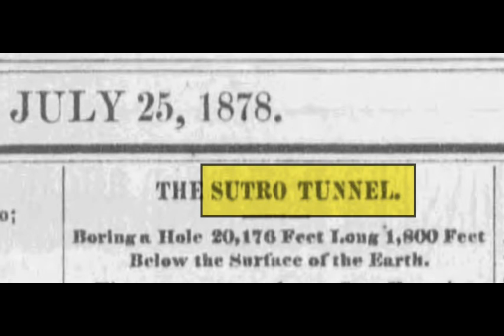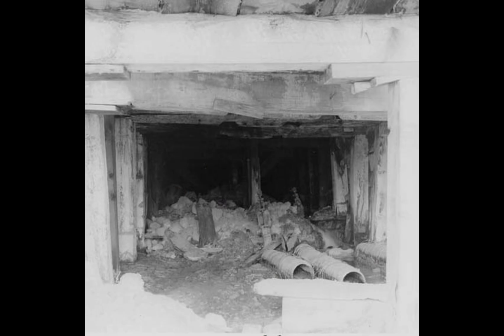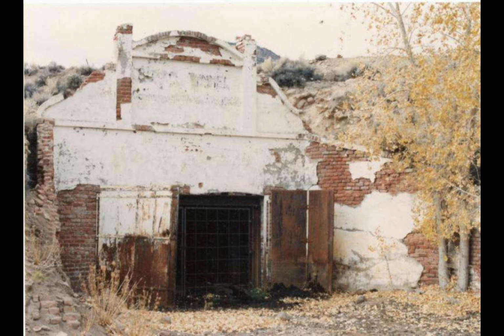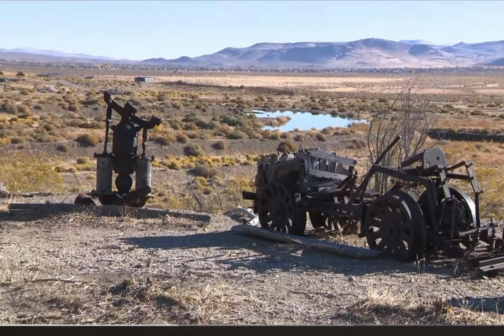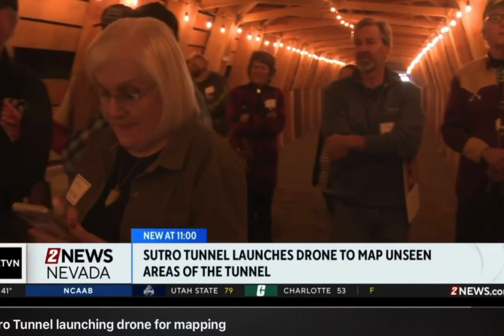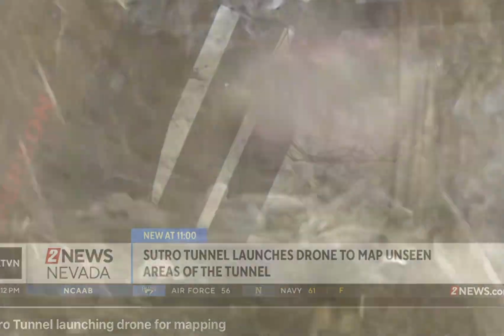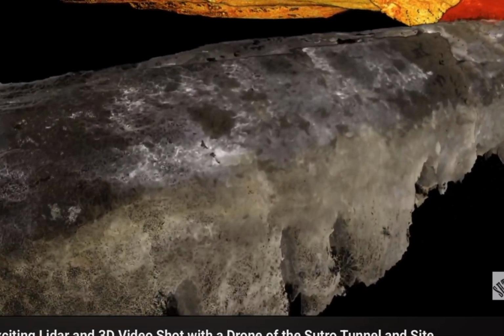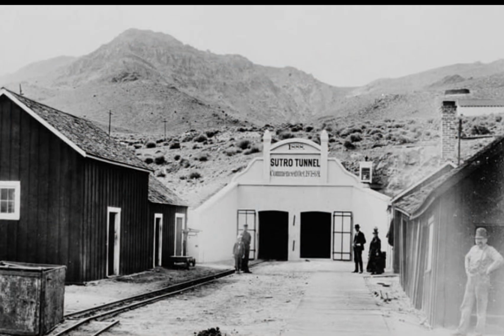Beyond The Wall: The Sutro Tunnel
Everyone’s heard of the Sutro Tunnel and a few people have actually been inside, but no one has been past the wall until now!